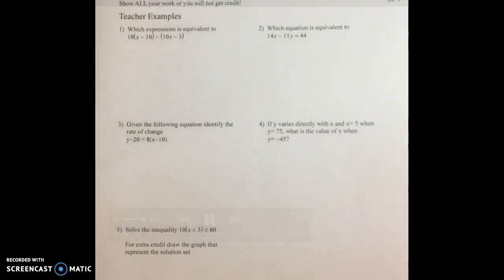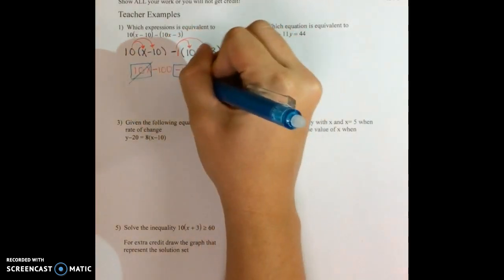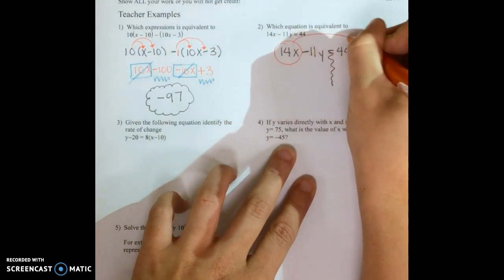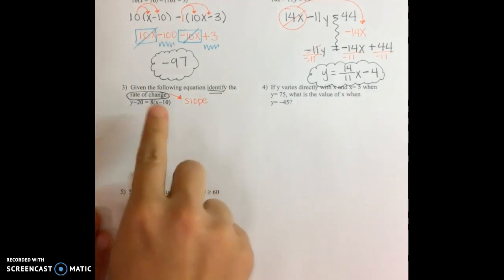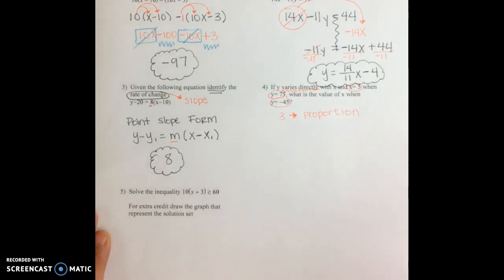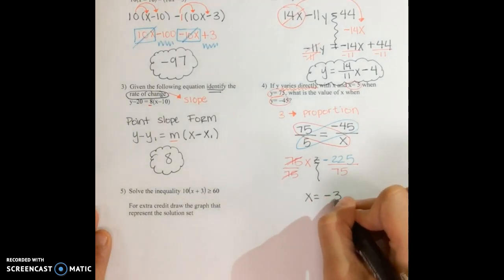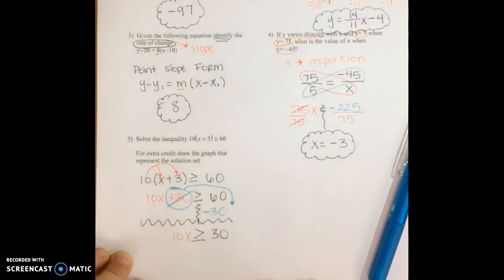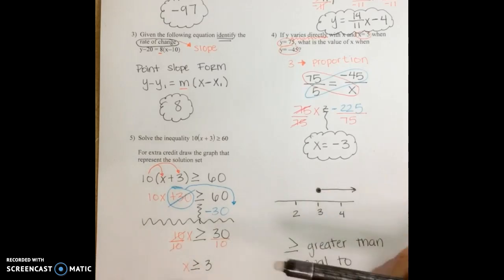HW 7 Part 1